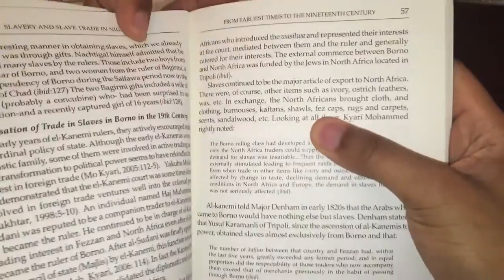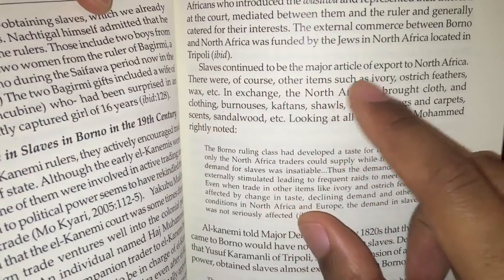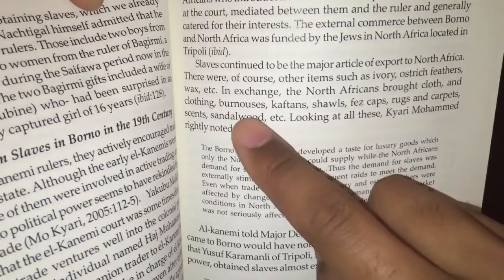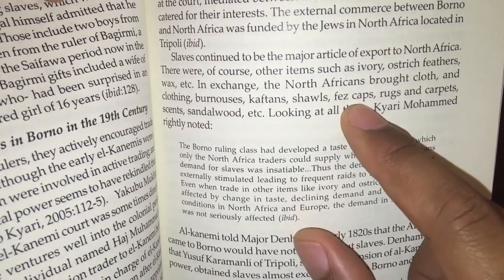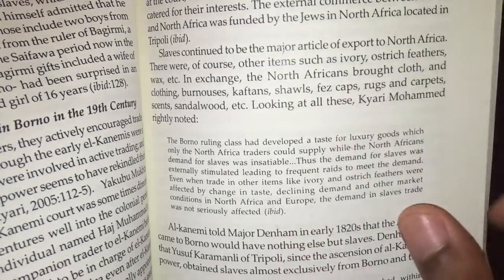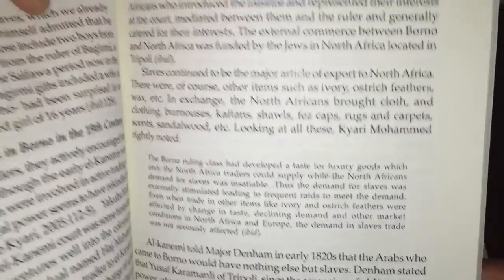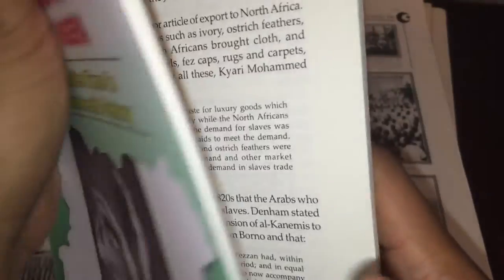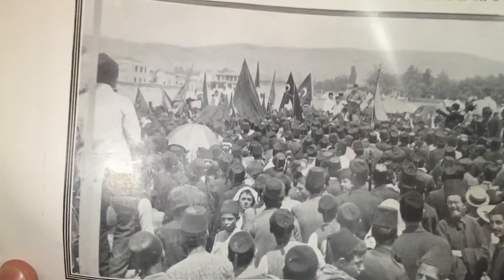American Moors: The Miniseries pt 4. Back 2 Back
This is part 4 of the American Moors miniseries. The one you're going to play back to back. Due to the sheer absurdity of the 'American Moors' and their lack of knowledge of real historical accounts.

This is just the first level.